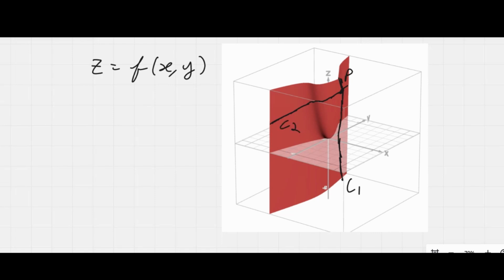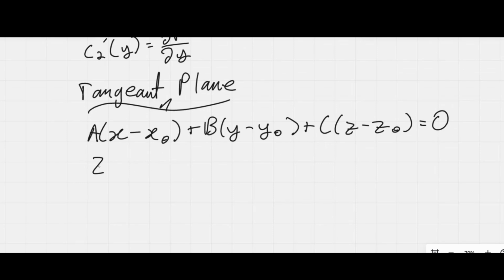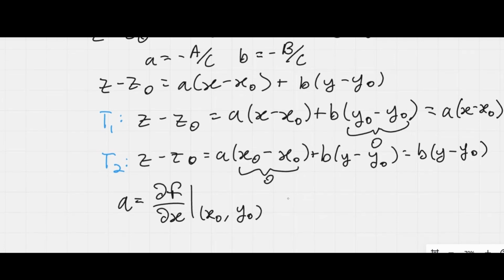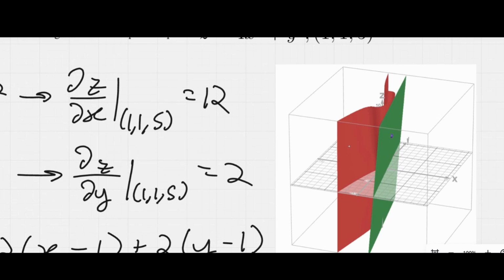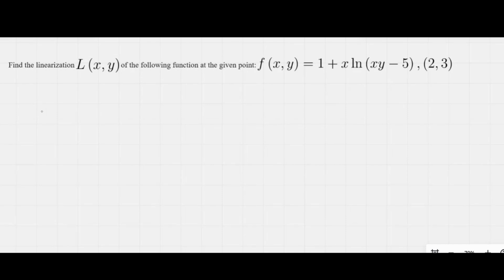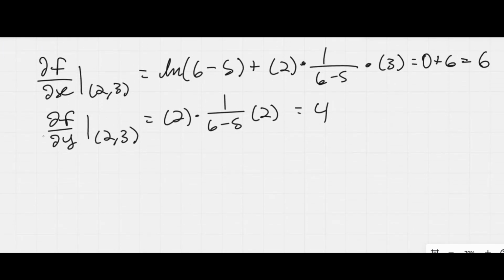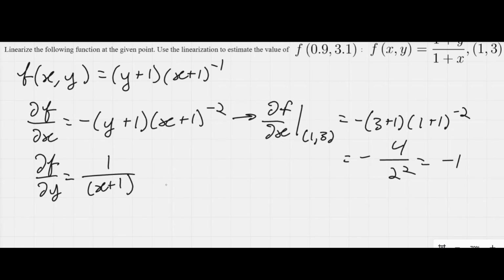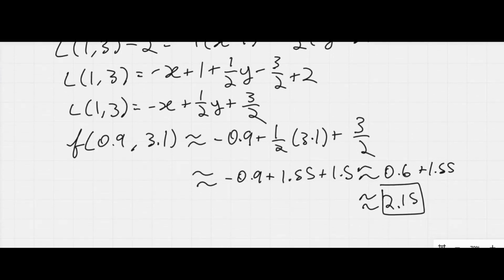Tangent Planes & Linear Approximation | Multi-Variable Calculus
A geometric interpretation of Tangent Planes and its applications to Linear Approximation. Four sample problems included.

This content is for a Calculus III or Multi-Variable Calculus class. This aligns with Stewart's Calculus, by Cengage, Chapter 14.4.